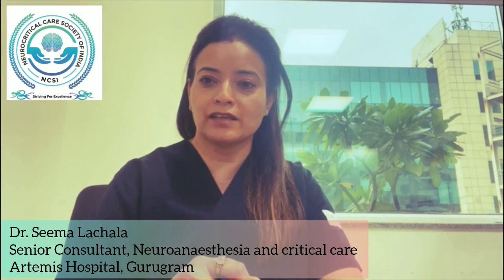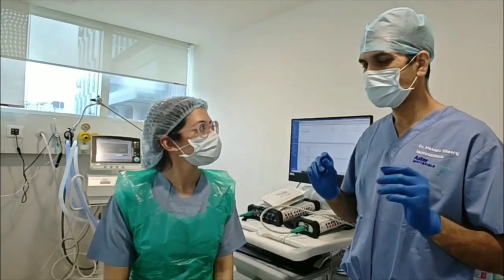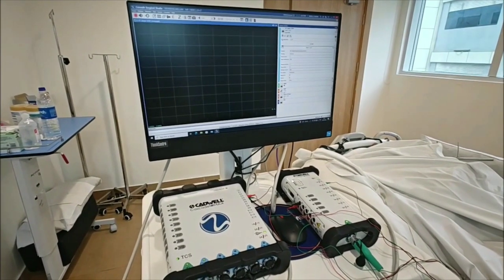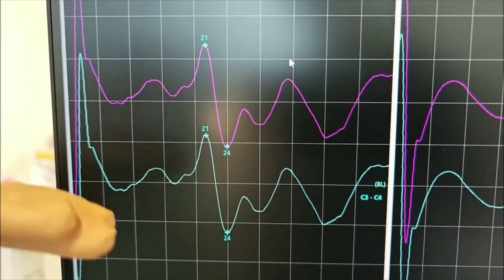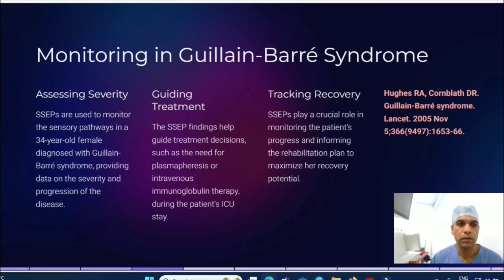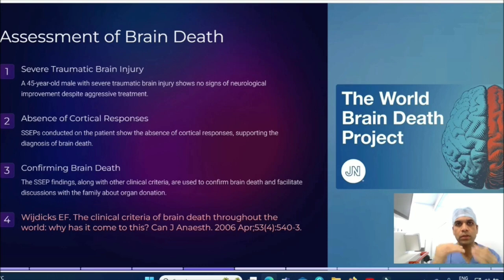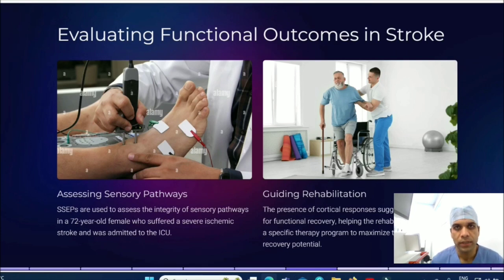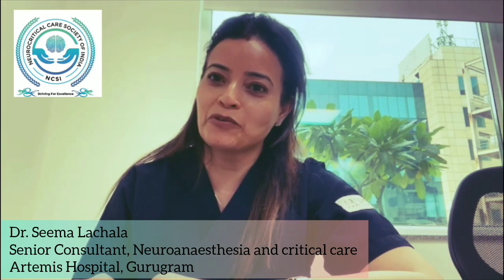SSEP monitoring in Neuro ICU : Somatosensory evoked potential recordings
This short video shows the application and uses of somatosensory evoked potentials (SSEPs) in Neurocritical Care.